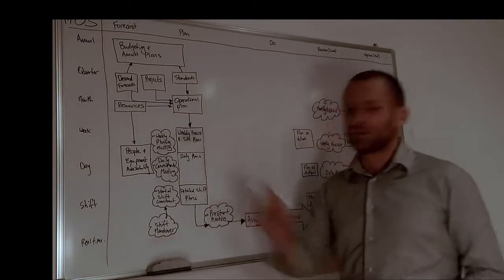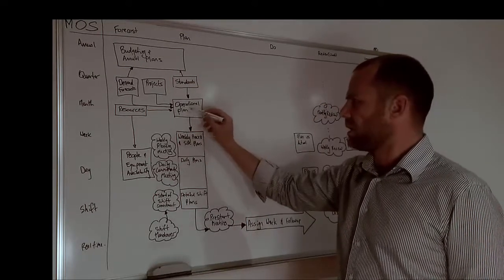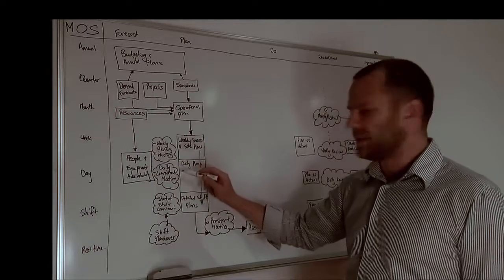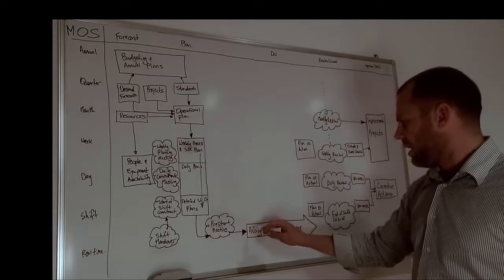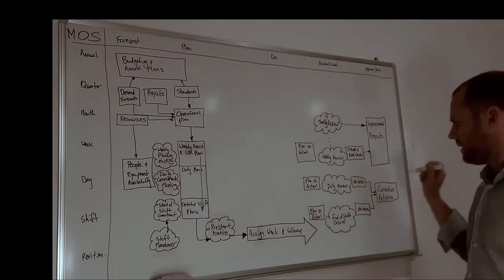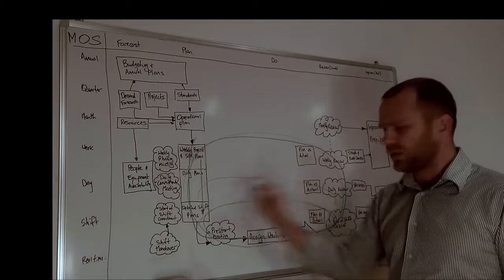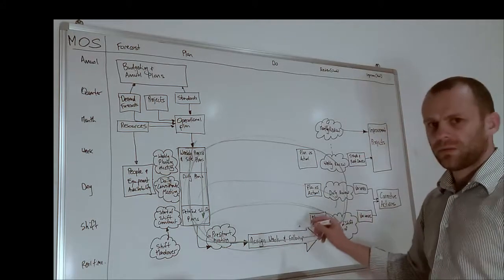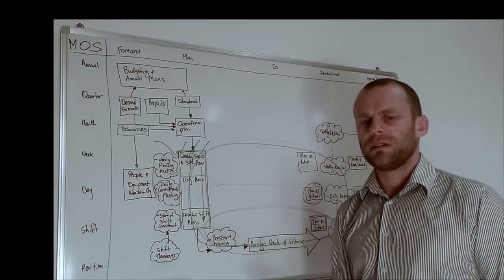Management Operating System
This video describes the key elements of a management operating system (MOS) and how they fit together to help an operation continuously improve its performance.